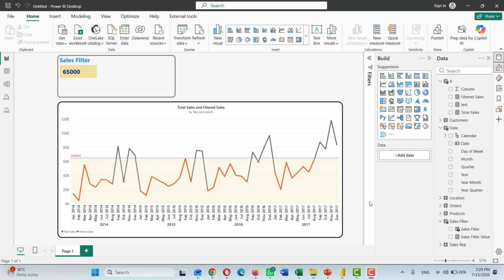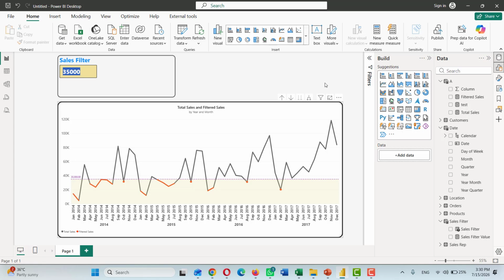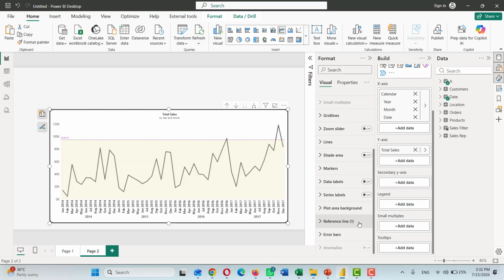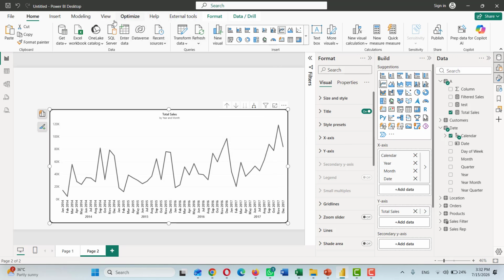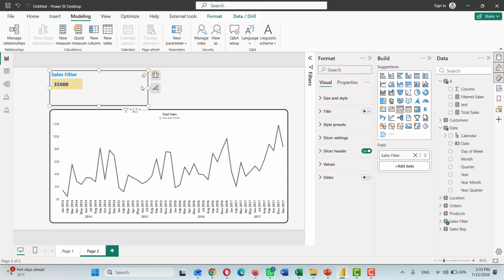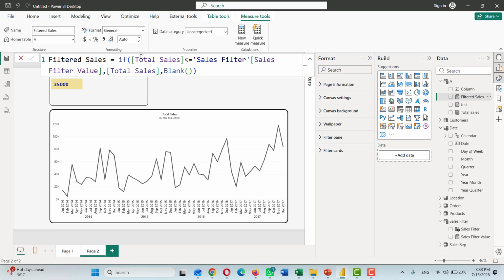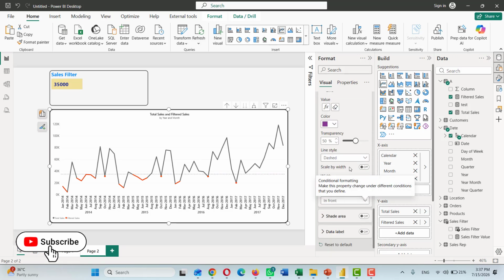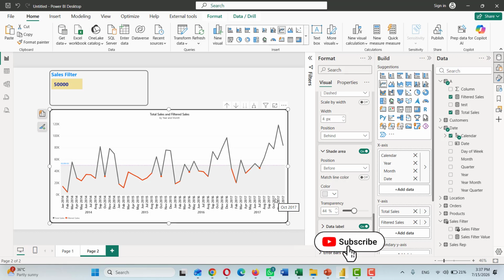Dynamically Format Value in Line Chart From Slicer With Power Bi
How to Highlight values in line chart with different Color with power bi dynamically